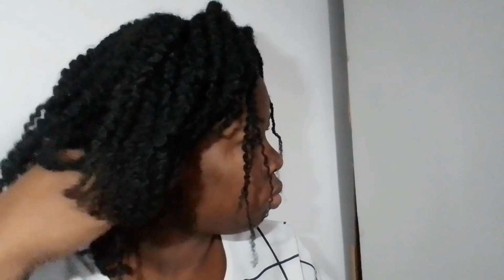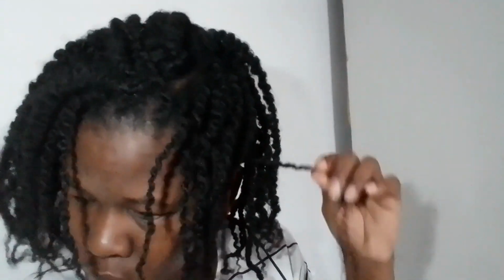4c twist out. Shocking